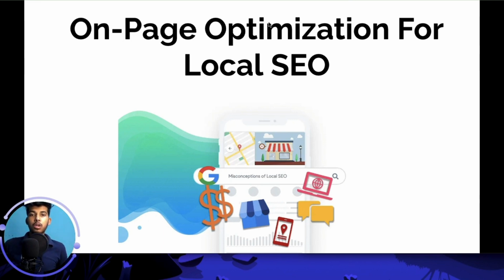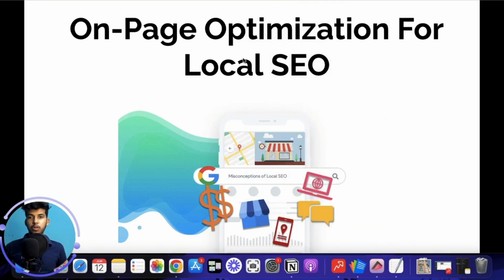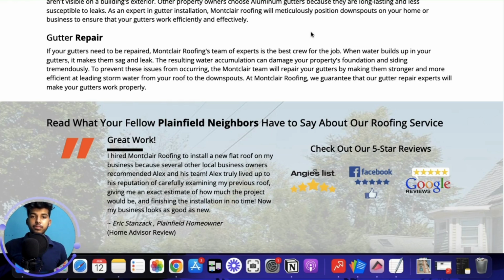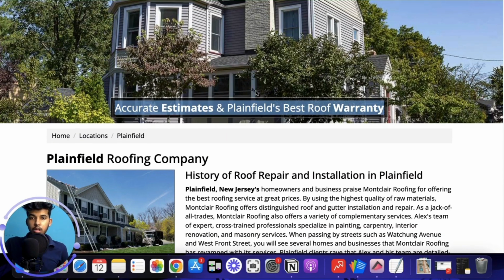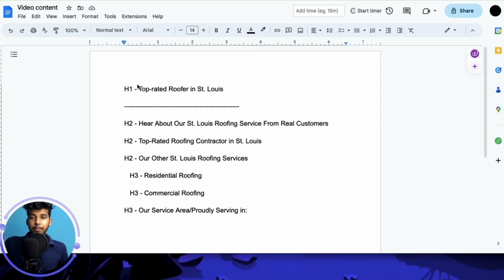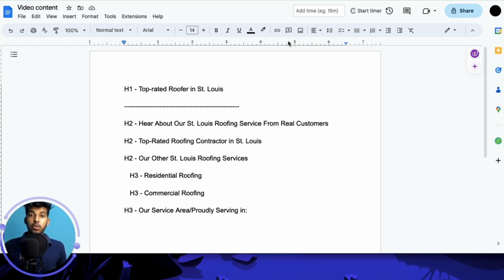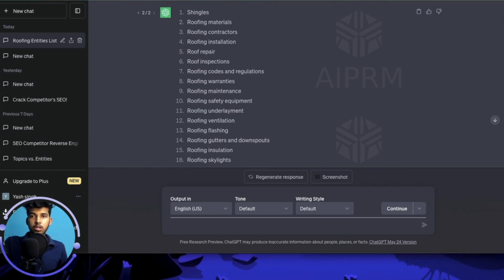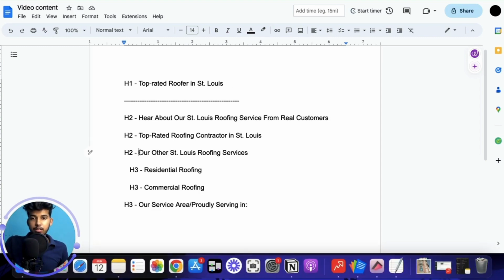Local SEO On-Page Optimization | Complete On-Page SEO Guide With Some Secrets Inside!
Wanna grow your local business?

In this comprehensive video, we dive deep into the world of on-page optimization for local SEO, sharing expert strategies to skyrocket your business's online visibility. Whether you're a local business owner or an SEO enthusiast, understanding the crucial elements of on-page optimization is essential for attracting customers in your area. We'll cover everything from optimizing meta tags and headings to crafting engaging content and leveraging schema markup. Watch this video to unlock the secrets of on-page optimization and take your local SEO game to the next level.